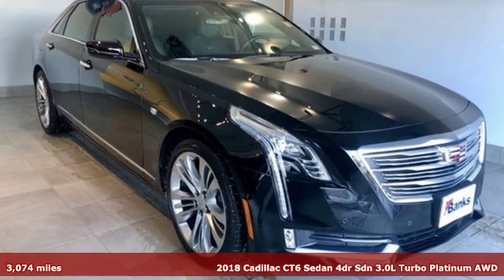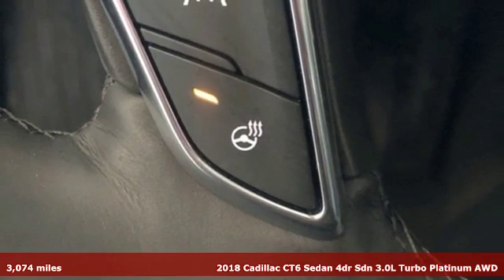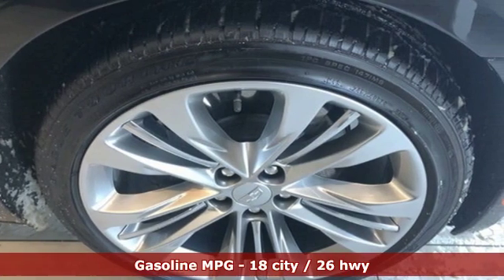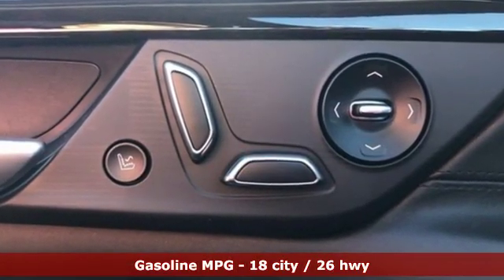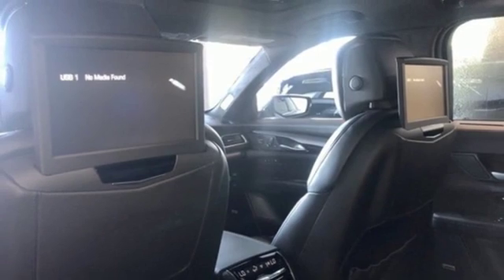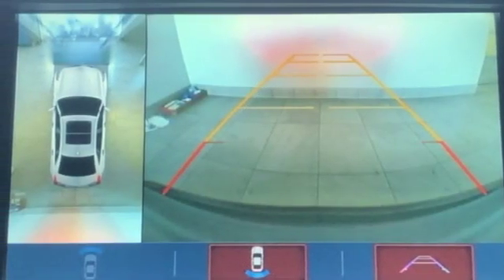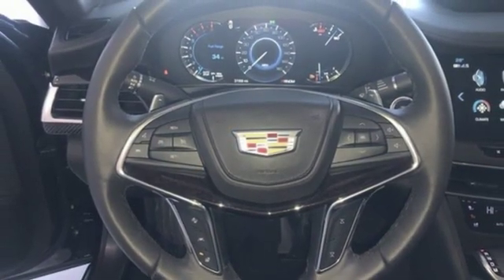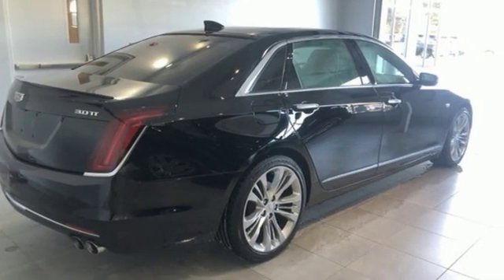Used 2018 Cadillac CT6 Sedan Concord NH Manchester, NH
Year: 2018
Make: Cadillac
Model: CT6 Sedan
Trim: 4dr Sedan 3.0L Turbo Platinum AWD
Engine: 3.0L V6 Cylinder
Transmission: 8-Speed Automatic
Color: Black
Interior: Other
Mileage: 3074
Stock #: C07379
VIN: 1G6KN5R69JU107379
CT6 3.0L Twin Turbo Platinum, 3.0L V6, AWD.Clean CARFAX - *** for additional photos and details on this vehicle ***

Address:
137 Manchester St